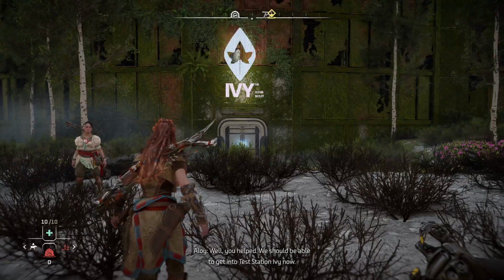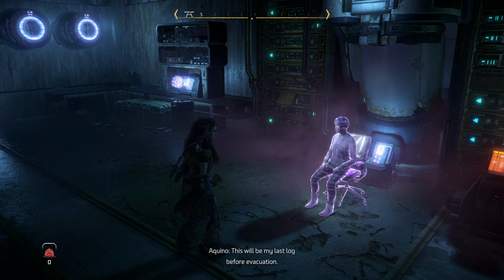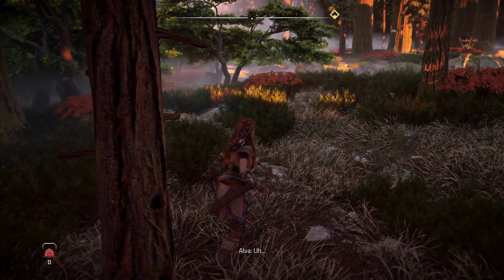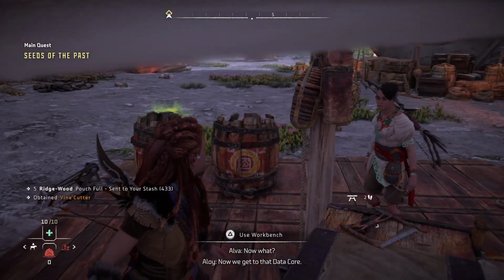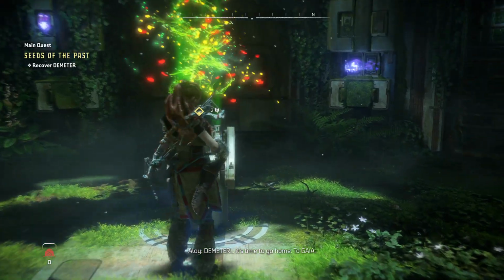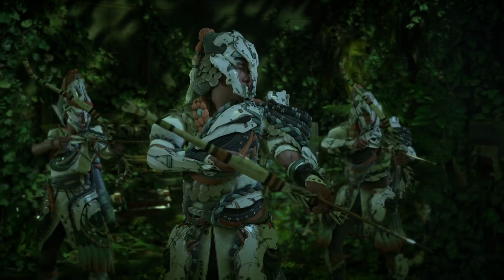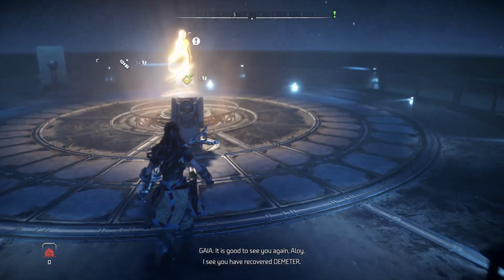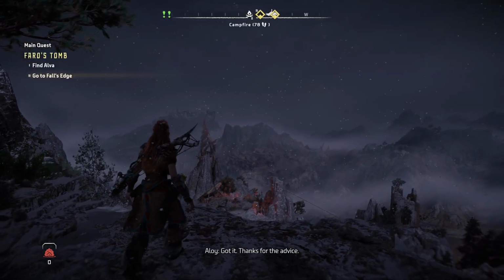Horizon Forbidden West/Test Station Ivy